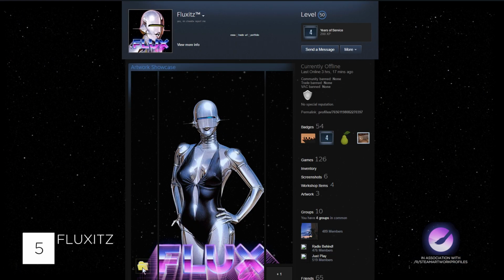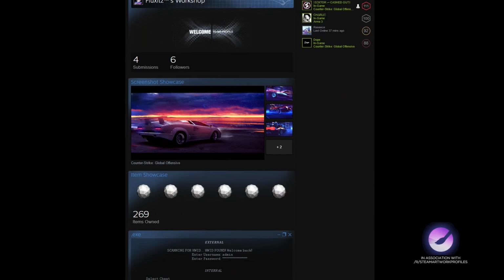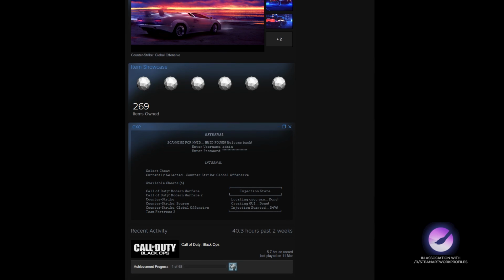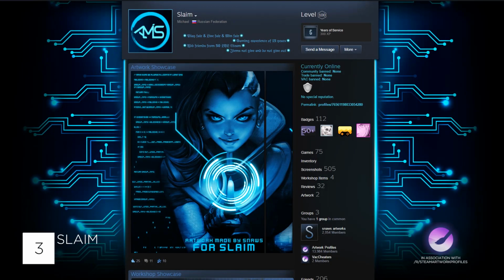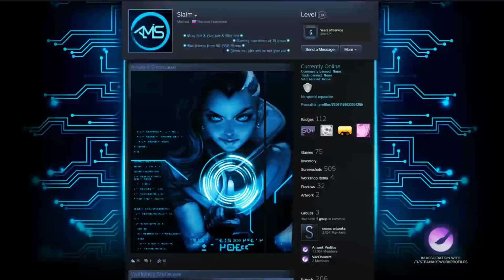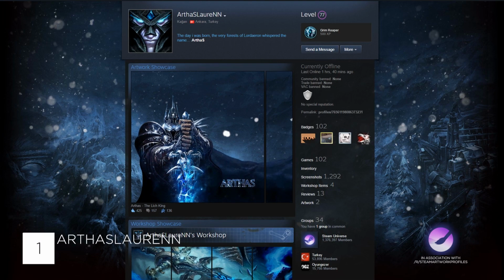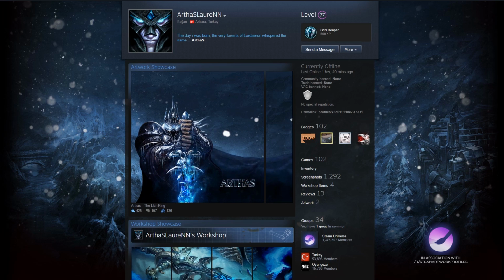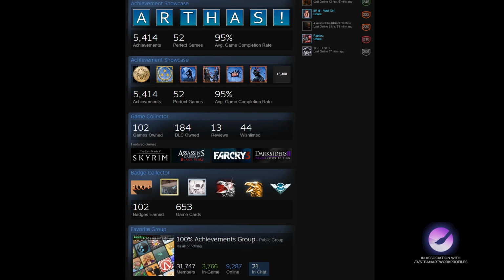Top 5 Steam Profiles Of The Week | #19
Thanks so much for all of the support!

Song: Raymur - Free Spirit